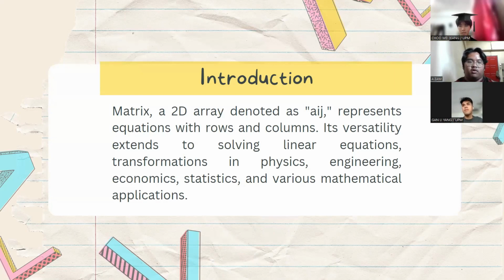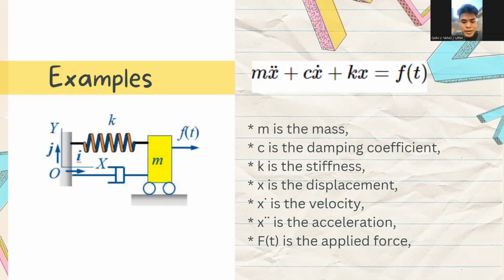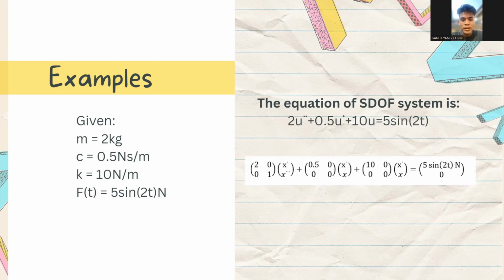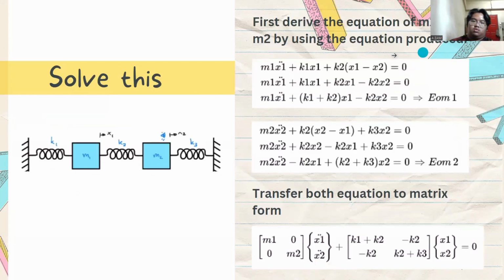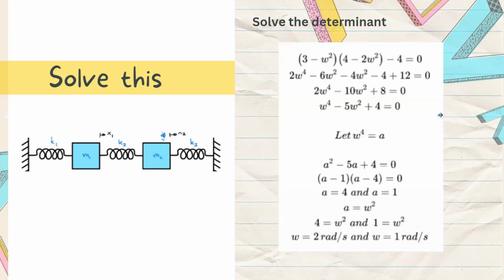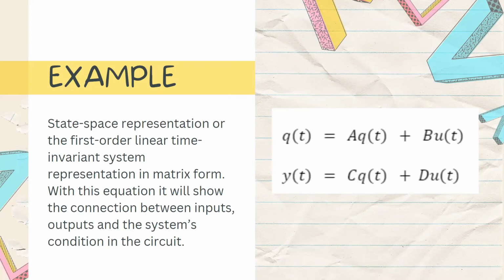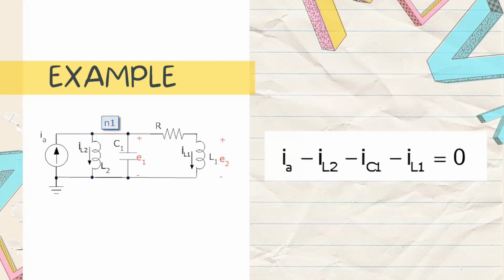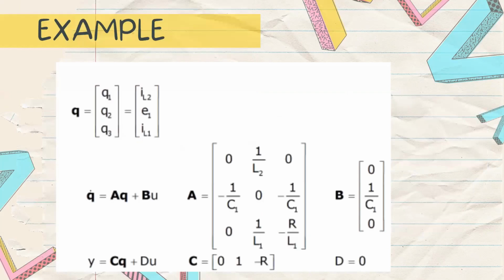Matrices : Vibration Analysis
Contents
-Vibration analysis defination
-Important of vibration analysis
-Application in each field
-Examples